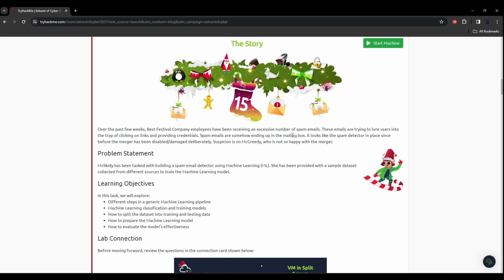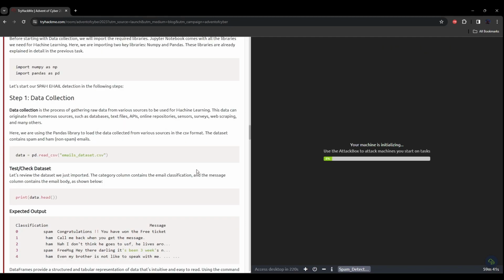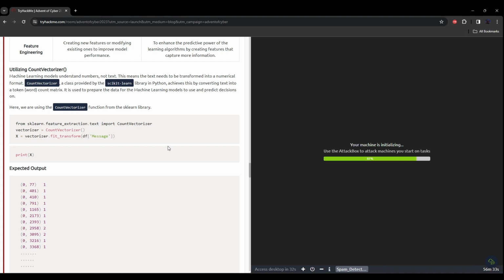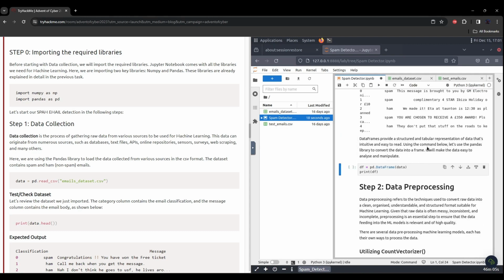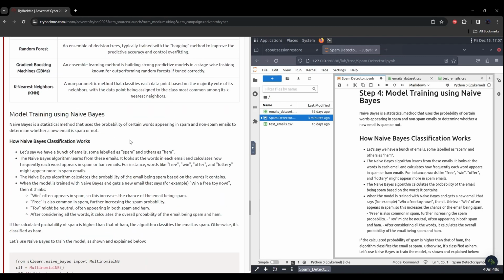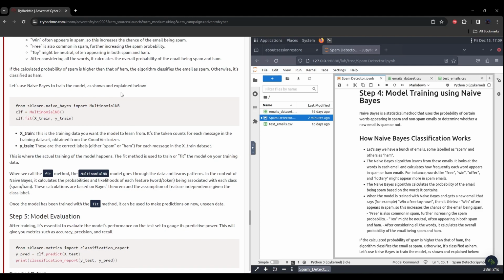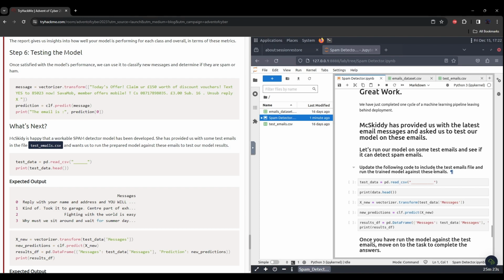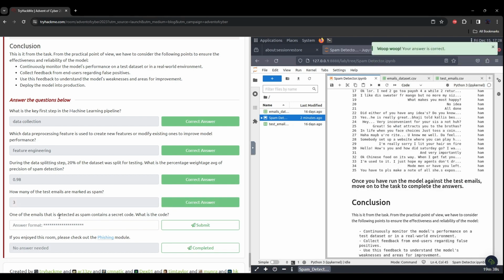THM advent of cyber 2023 day 15 | Jingle Bell SPAM: Machine Learning Saves the Day! | DigitalDjinn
This is a walkthrough of day 15 of tryhackme's advent of cyber 2023